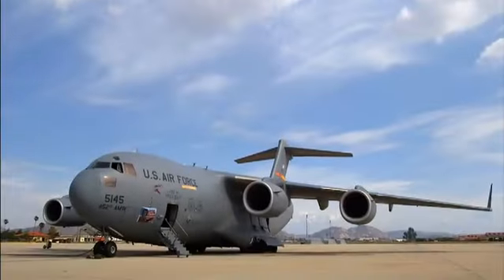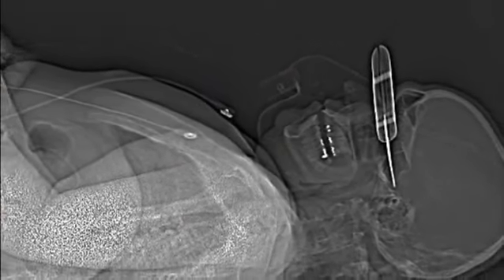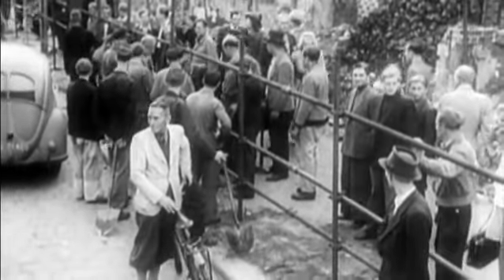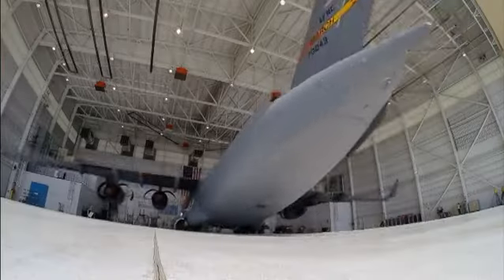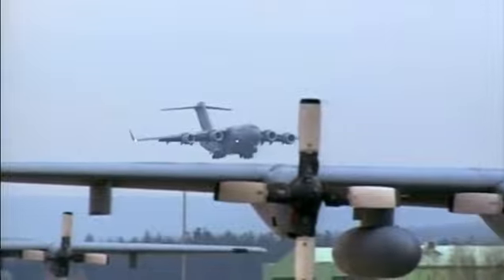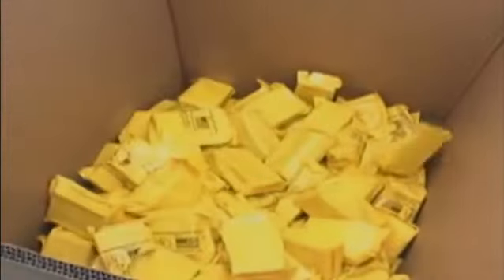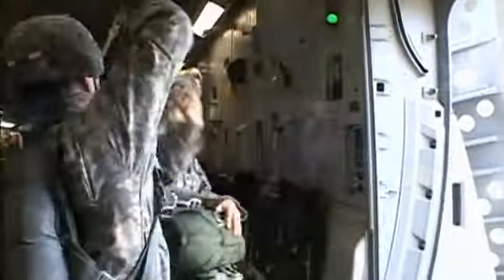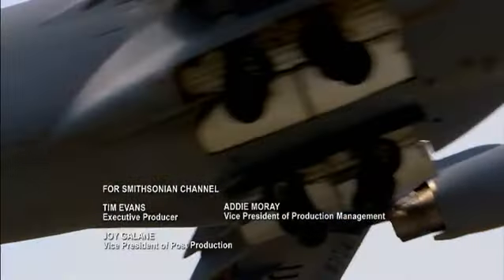Воздушные воины. C-17 Globemaster III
Со времен первого полета в 1903 году человечество стремится покорить небо, для чего разрабатывает, производит и выпускает в небо огромный массив воздушных боевых машин.
Каждая серия детально раскроет секреты 9-ти моделей самолетов и безбилетников, которых считают королями неба: F-15 E Eagle, AH-64 Apache, V-22 Osprey,  A-10 Warthog, Prowler / Growler,  Black Hawk, C-17, Chinook а также Drones. Вот те машины, о которых пойдет речь.